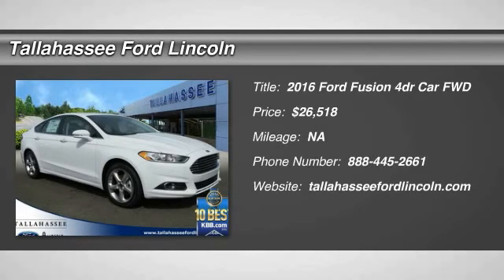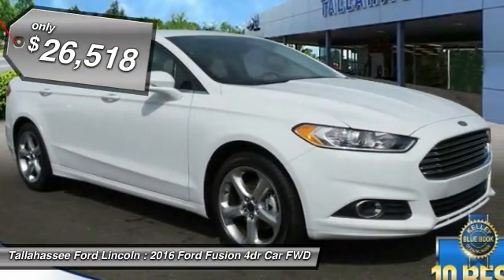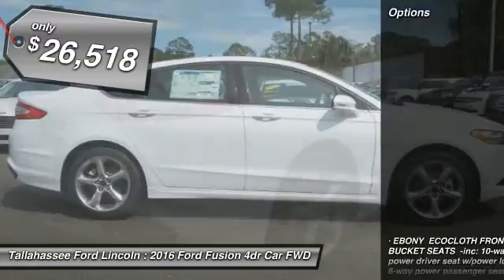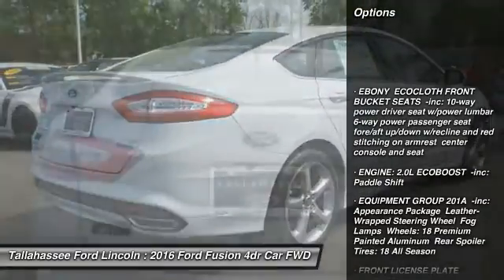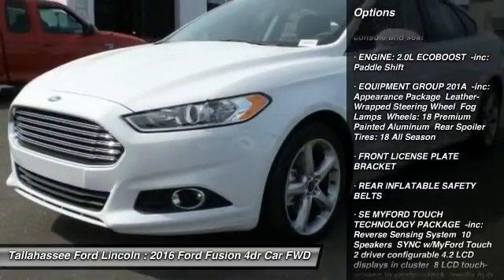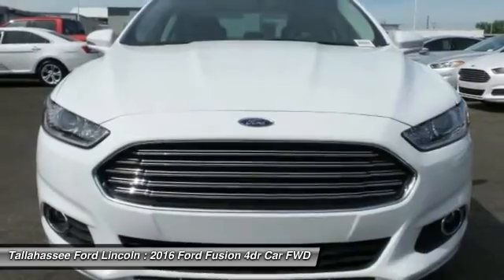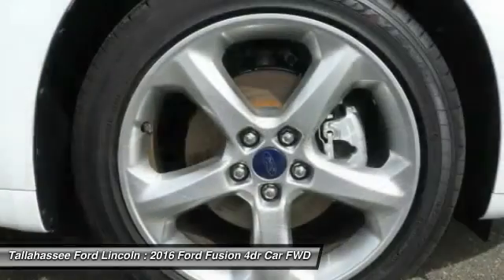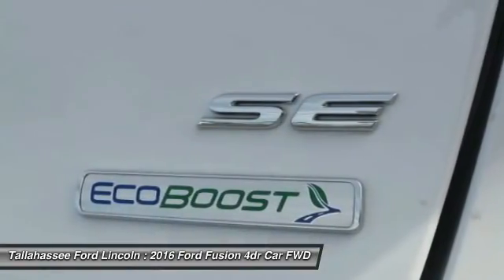2016 Ford Fusion Tallahassee FL 377275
2016 Ford Fusion SE - $26518

243 N. Magnolia Drive